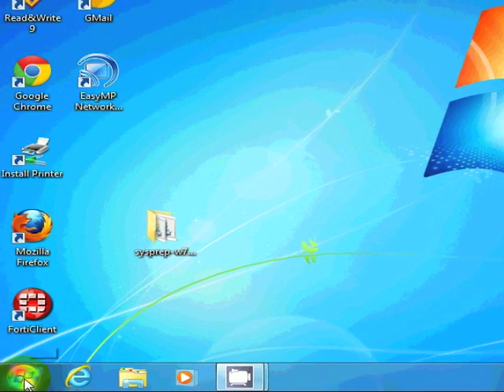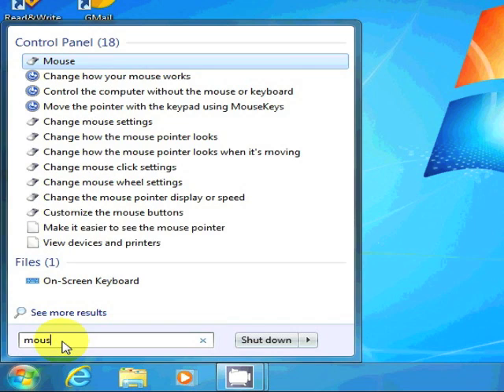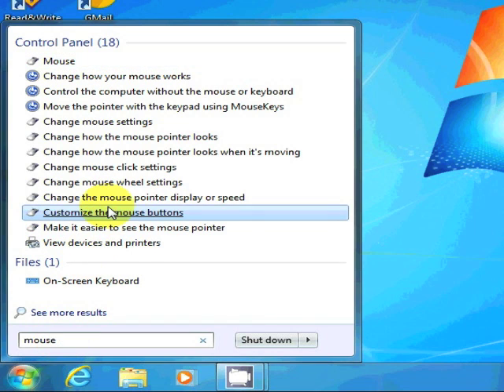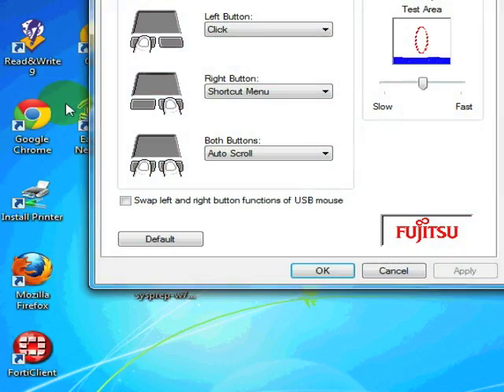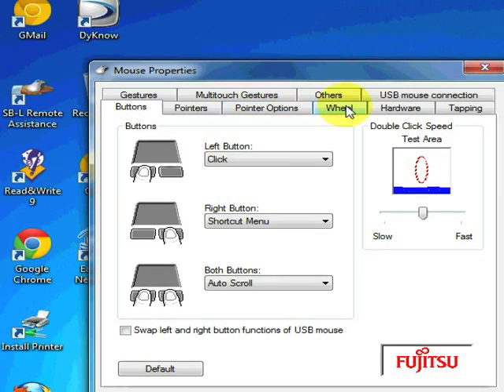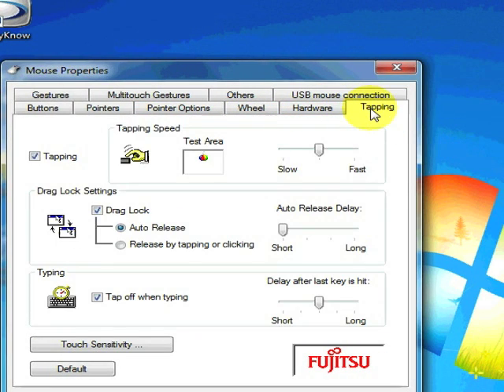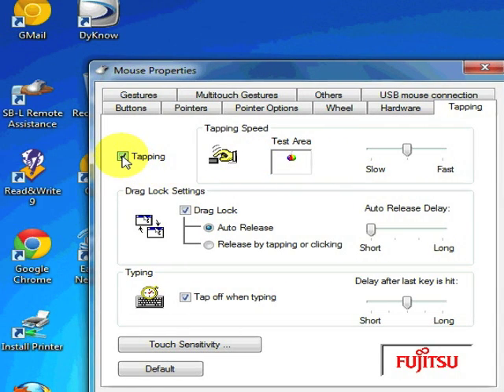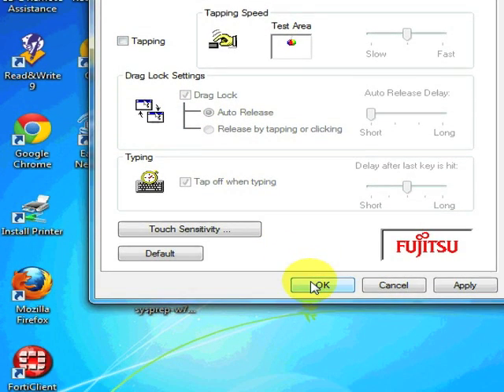Fujitsu Mouse Fix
This disables your Fujitsu Mouse tapping.